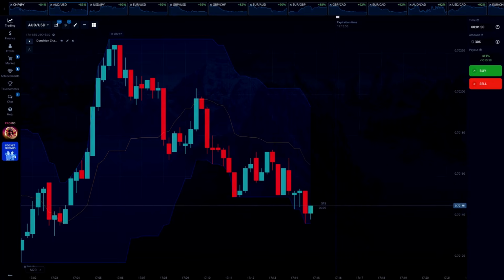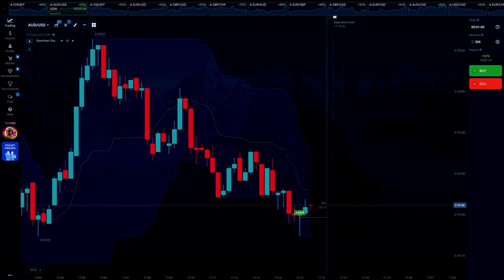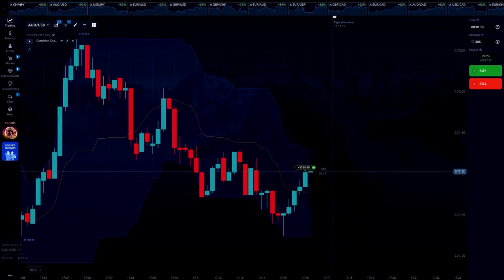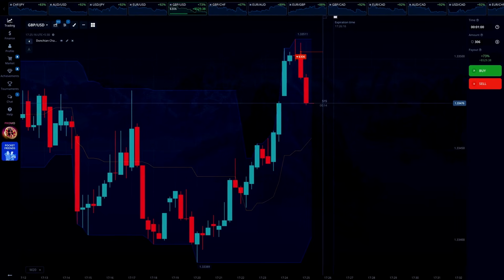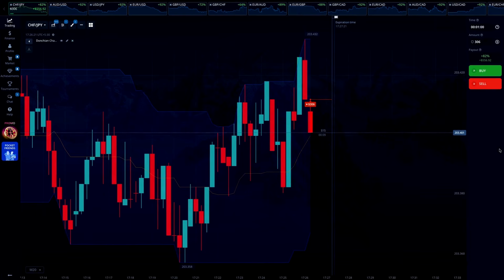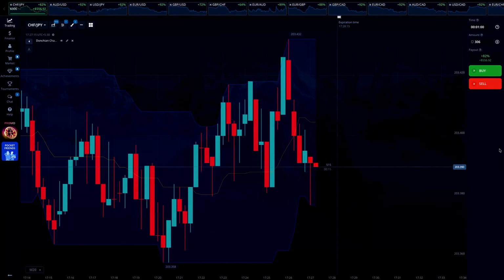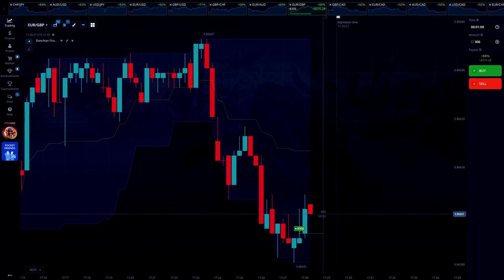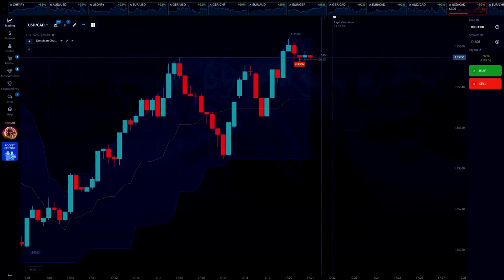Donchian Channel Strategy for Pocket Option | 1 Minute Support & Resistance Trap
In this video, you will learn a simple Support & Resistance Zone Trap Strategy using Donchian Channels for Pocket Option 1-minute trading.

Many traders struggle with drawing support and resistance levels correctly. This strategy solves that problem by using the Donchian Channel indicator, which automatically shows dynamic support and resistance zones on the chart.

In this tutorial, I explain how to identify price rejection at the upper and lower Donchian bands and how traders can use these reactions to analyze short-term market movements.

You will also see real chart examples, including both Buy and Sell trade setups, so you can clearly understand how this strategy works in live market conditions.

This strategy is demonstrated using:
• 15-second candles
• 1-minute expiry time
• Donchian Channel (Period 20)

🎁 Grab Your Free Trading Resources: Want to practice this strategy? Download the FREE step-by-step strategy PDF checklist inside my Telegram community!

Trading involves a high level of risk and may not be suitable for all investors. You can lose some or all of your invested capital. The content in this video is for educational and entertainment purposes only and should not be considered financial or investment advice. I am not a financial advisor. Always do your own research and never trade with money you cannot afford to lose.

High-SEO Keywords
Pocket Option strategy1 minute trading strategyDonchian channel strategySupport and resistance trading strategybinary options trading strategyPocket Option trading tutorialforex support resistance strategyprice action rejection strategyscalping strategy forexbinary trading strategy for beginners